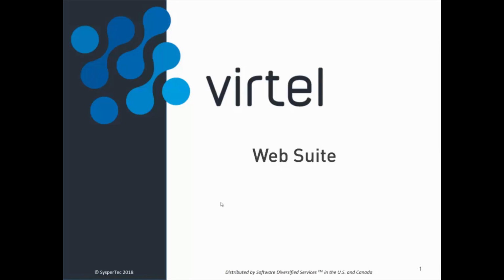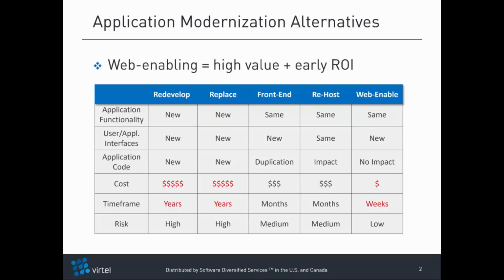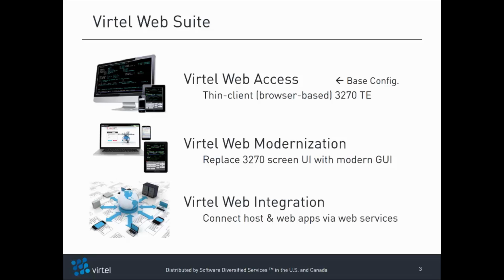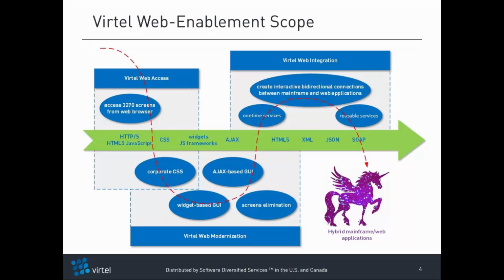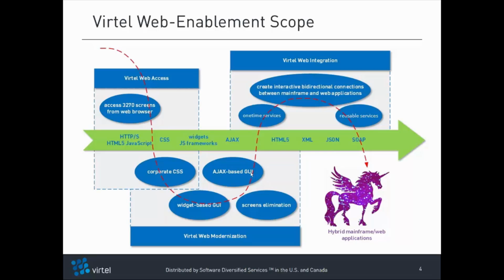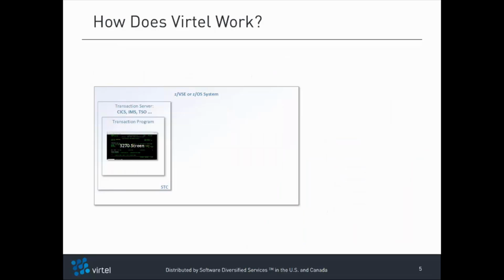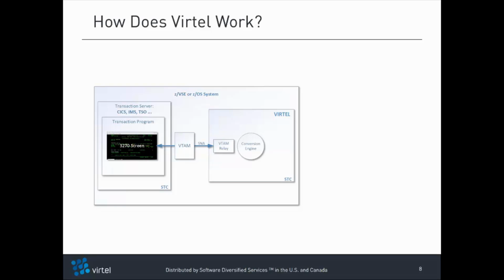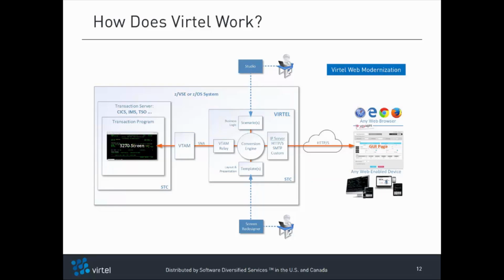Virtel Web Suite Overview - 3 Solutions, 1 Technology, 1 Vendor. Overview of Mainframe Moderniza...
Virtel Web Suite Overview - 3 Solutions, 1 Technology, 1 Vendor. Overview of Mainframe Modernization Suite: Recorded September 13, 2018.  This is a section of the webinar: 2018 State of the Mainframe Survey, which can be found

These products can be licensed individually or as part of the Suite of products (in the U.S. and Canada via SDS only).